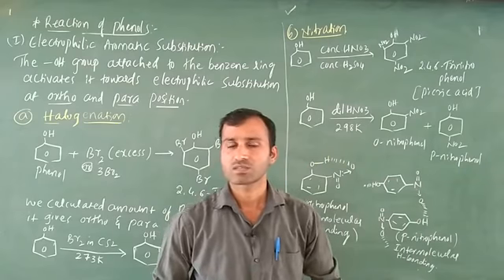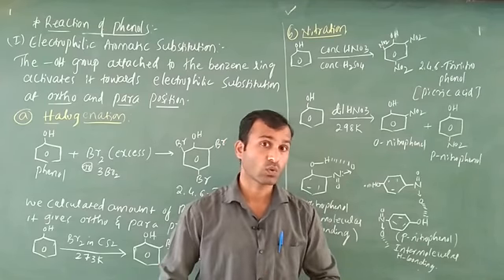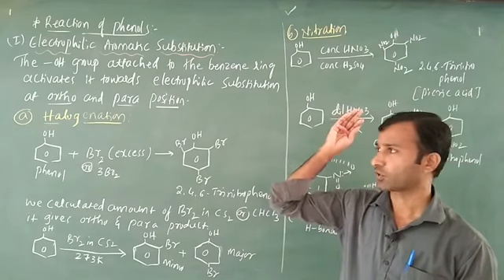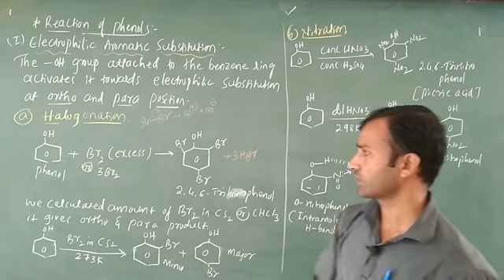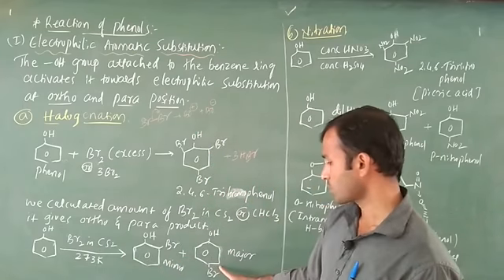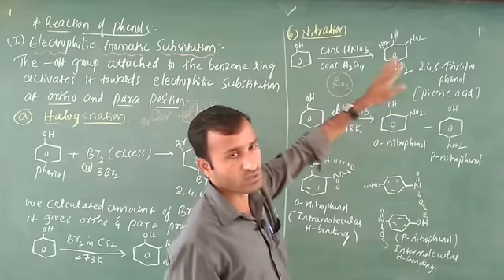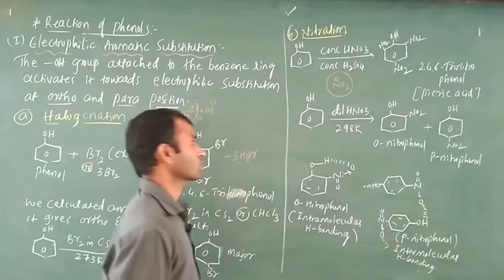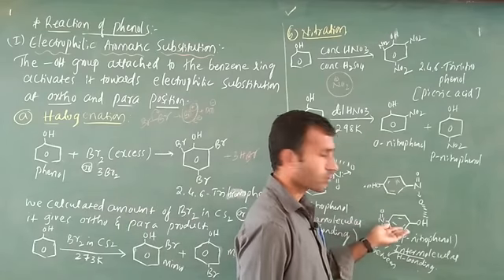Reaction Of Phenols|Halogenation|Nitration(L-12)|Class12|Chemistry With Burlatti Sir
Alcohols and phenols